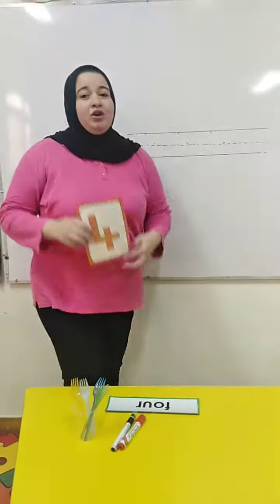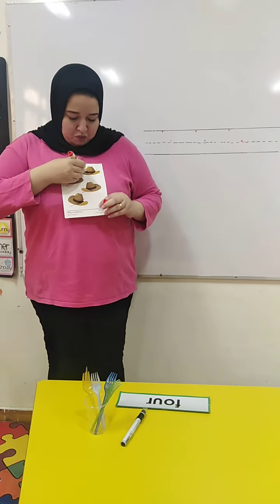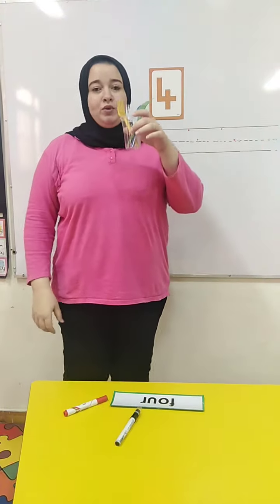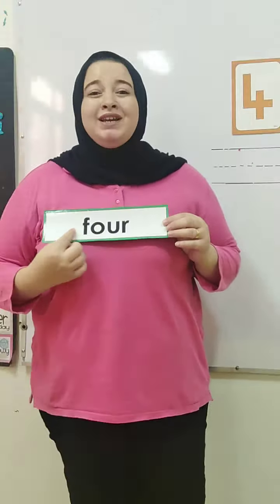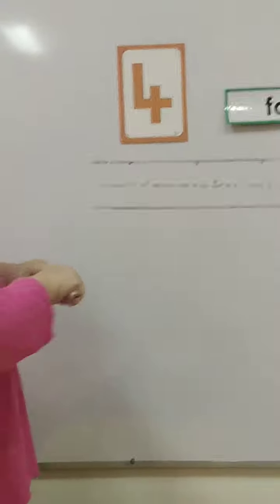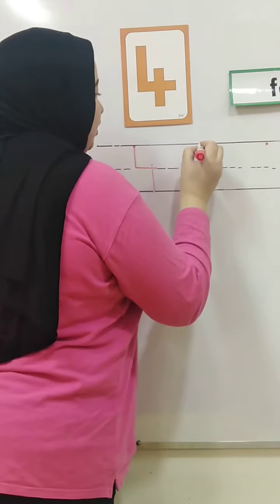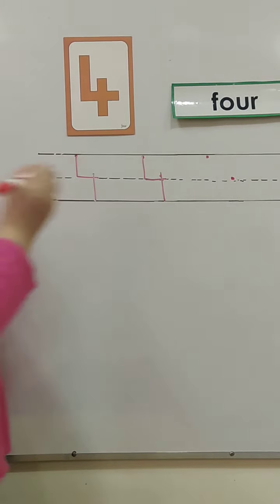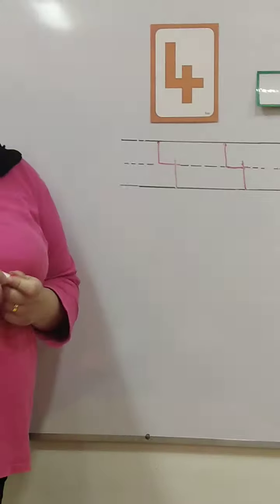KG. 1 Math ( number 4)